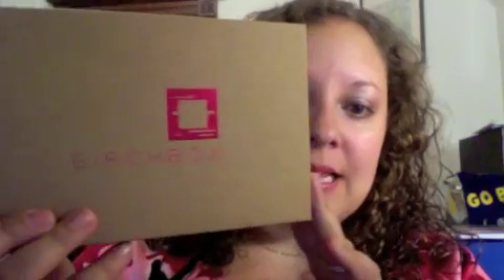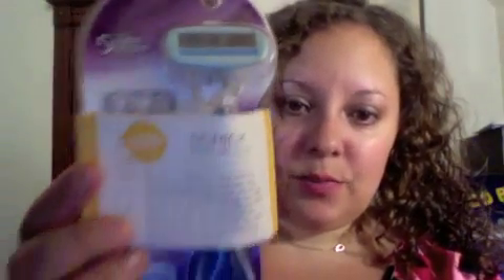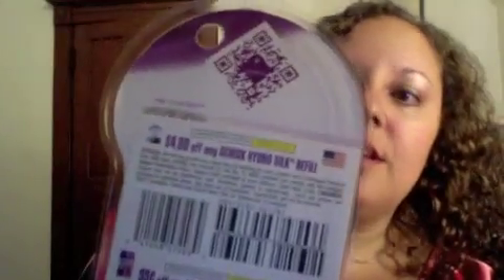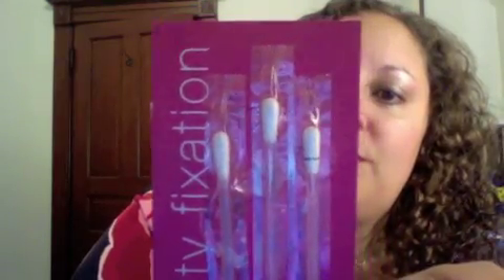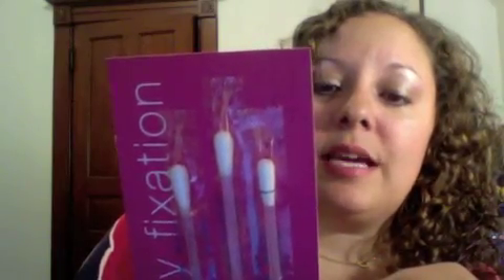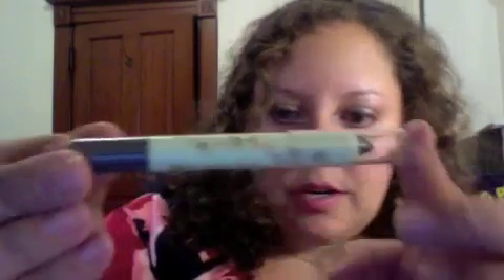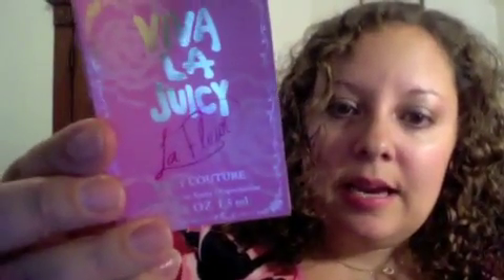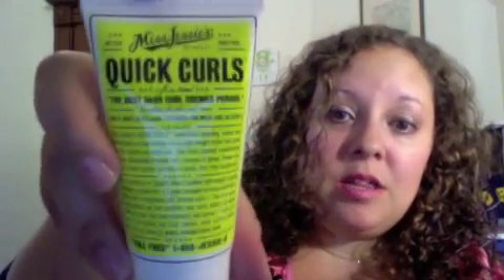Birchbox Review - August 2012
reviews the August Birchbox shipment.